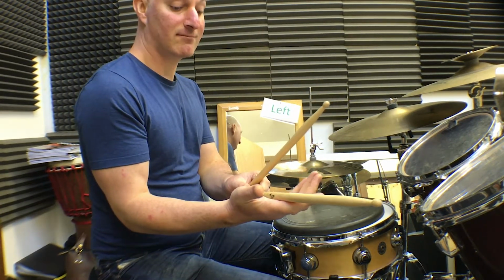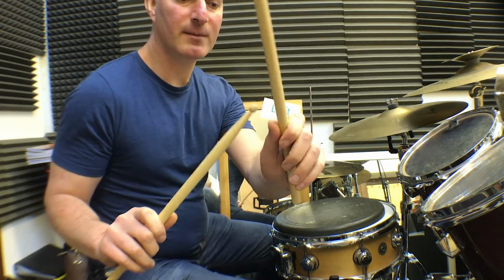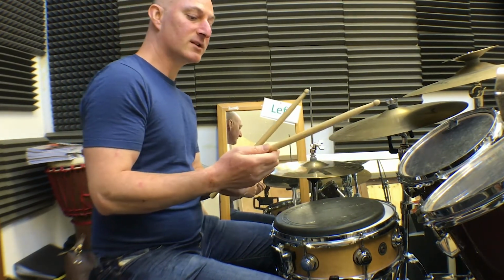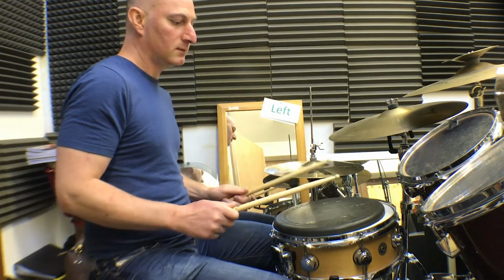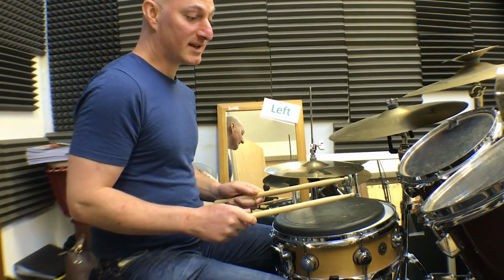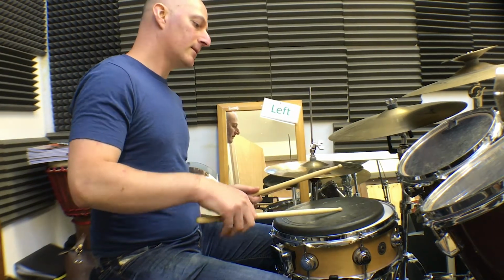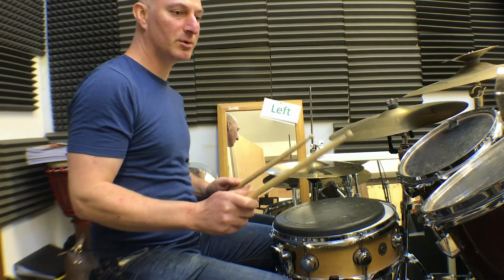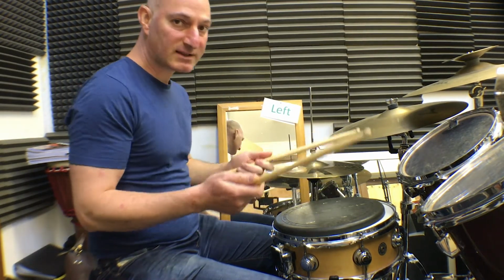Stickholding Technique For Drum Kit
Stickholding Technique for drum kit.   Description and demonstration.  For drum lessons online, or in Harrow, London, get in touch.